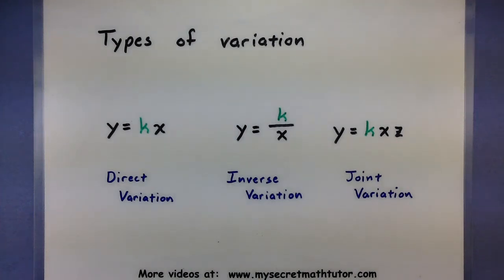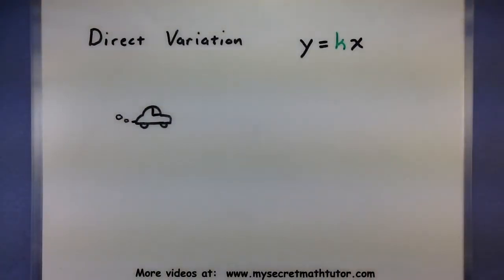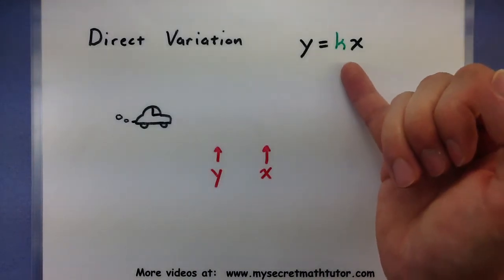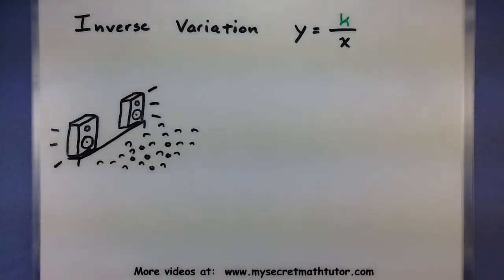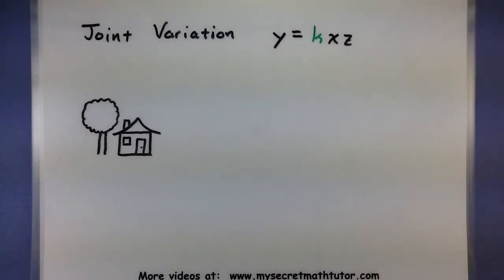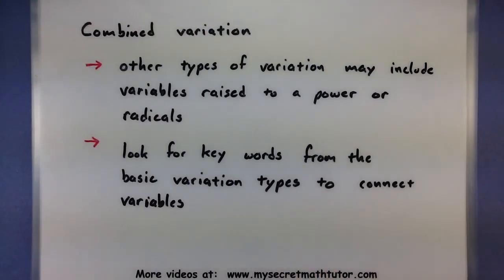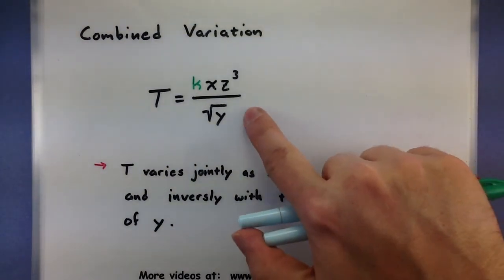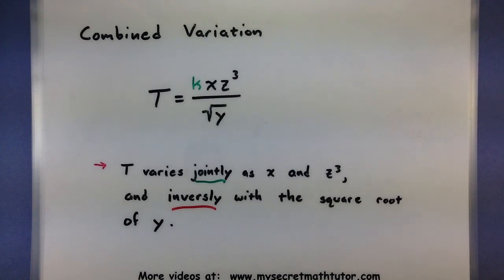Pre-Calculus - Types of variation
In this video I'll introduce the basic types of variation like direct, inverse, and joint variation.  Near the end I'll also talk about combined variation where we put these basic forms together.  Remember to see how the variable are connected for a clue on the type of variation.